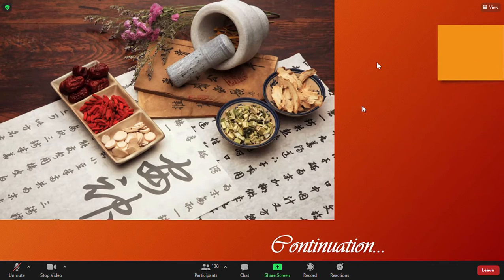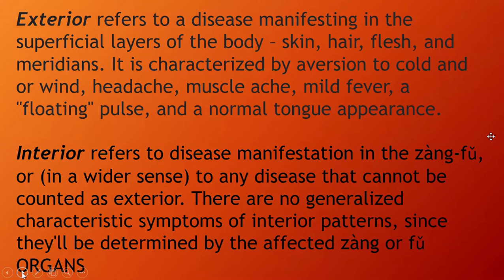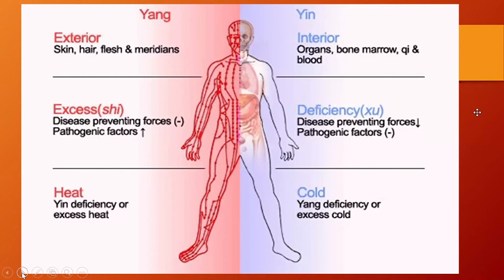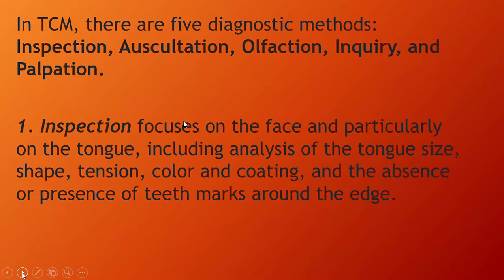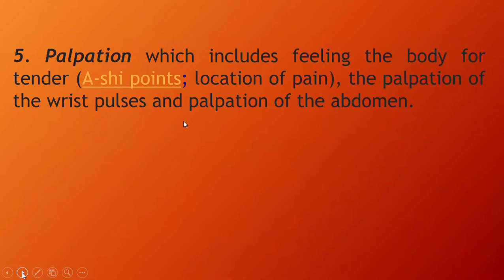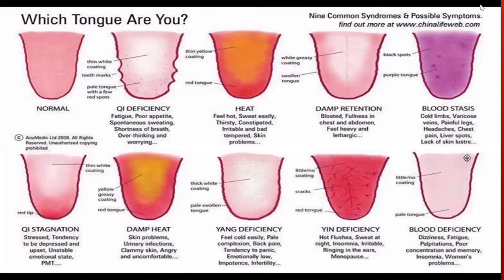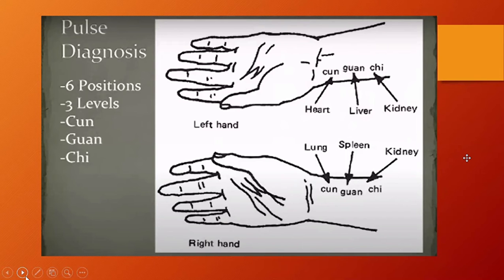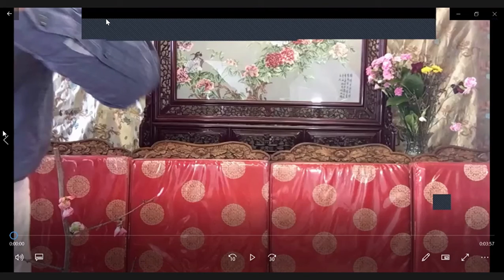Traditional Chinese Medicine con't